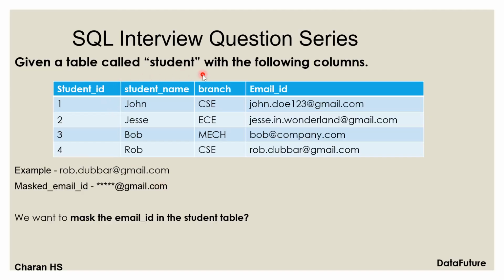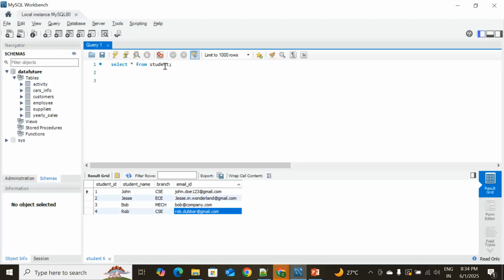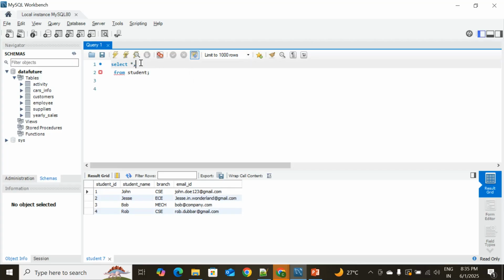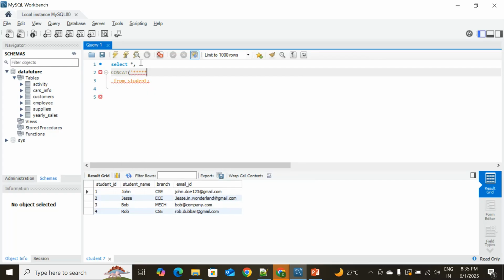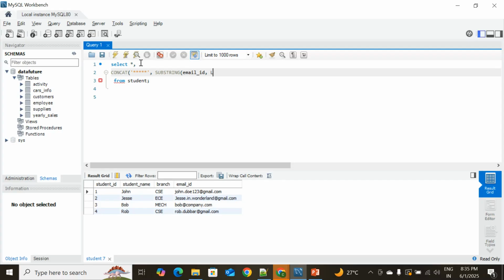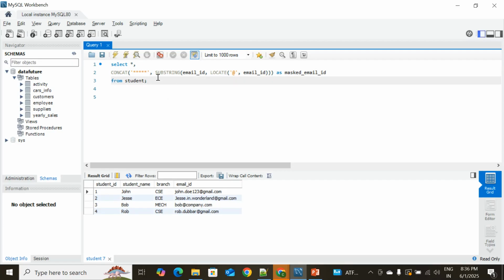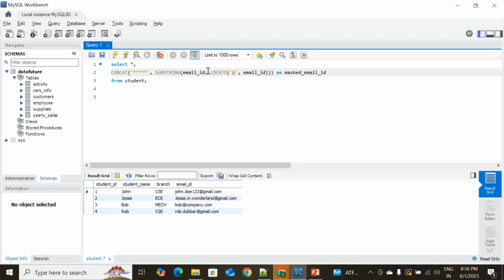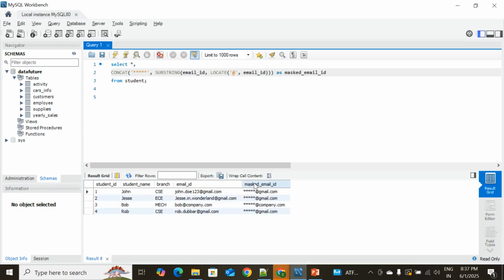How to Mask Email IDs in MySQL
In this video, you'll learn how to mask sensitive data like email IDs using SQL functions in MySQL Workbench. This is a must-know technique for anyone working with user data, especially in real-time applications, dashboards, and reports where privacy is critical.

We’ll walk you through:

✅ Using SQL functions like CONCAT(), SUBSTRING(), and LOCATE()
✅ Replacing the username with asterisks (e.g., @gmail.com)
✅ Explaining each function step-by-step in simple language

🔧 Whether you're preparing for interviews or building secure systems, this video gives you a practical way to protect user data in MySQL.